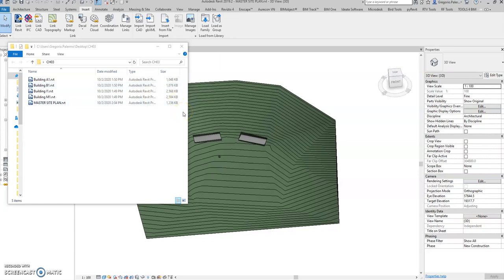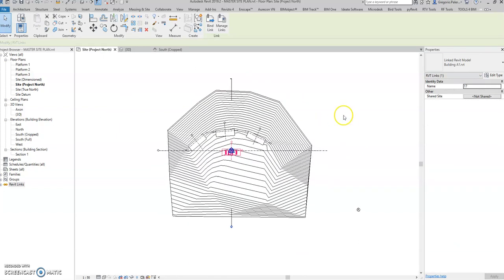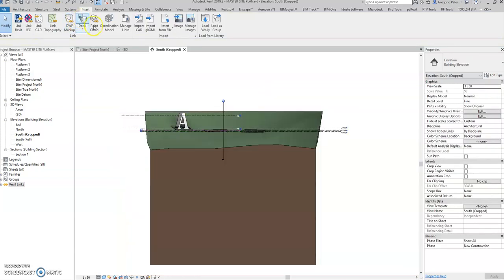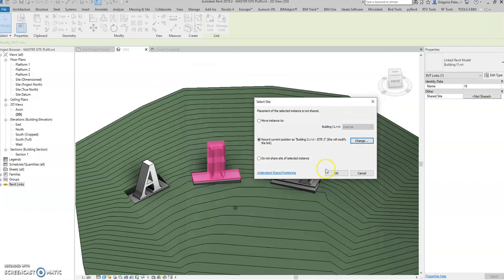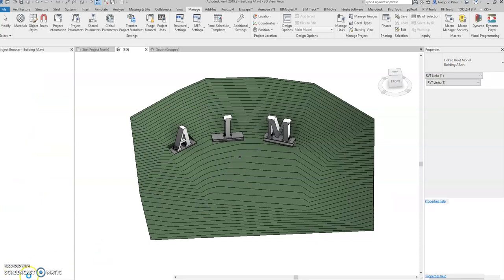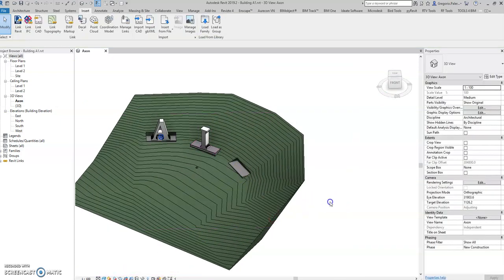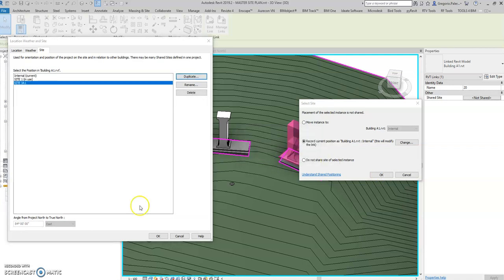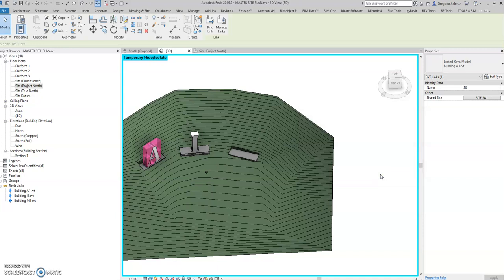How to Setup Multiple Shared Coordinates in REVIT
Not so perfect video tutorial on how to setup the shared coordinates of the master site plan file to individual site model. But as long as you get the process "THIS IS THE WAY" Mandalorian.